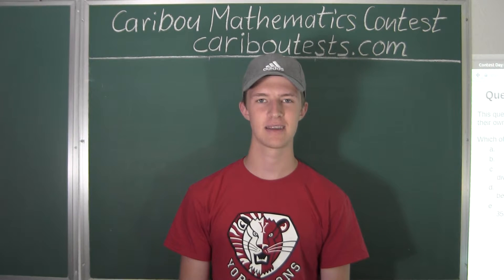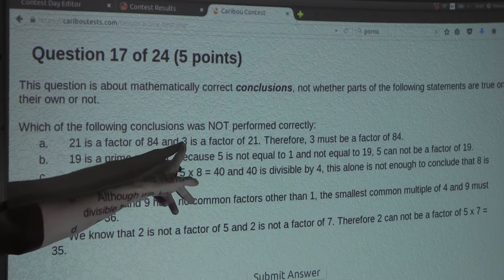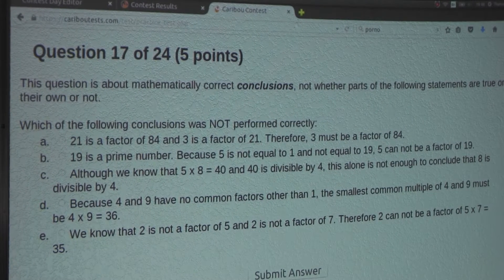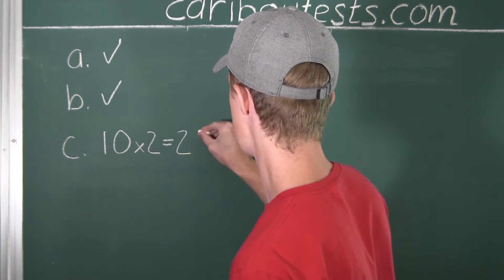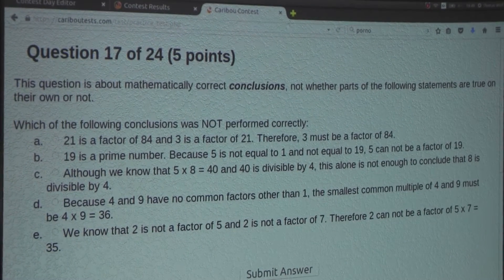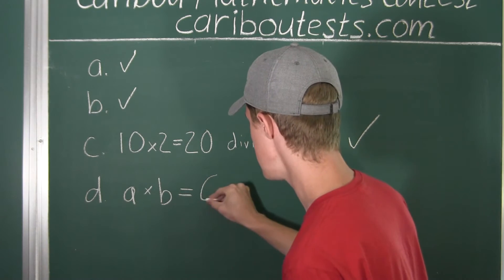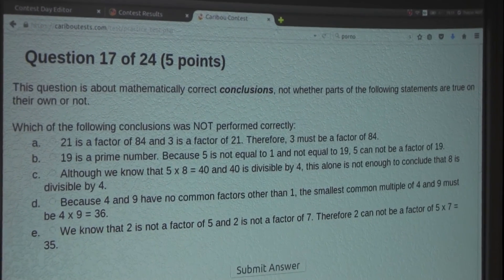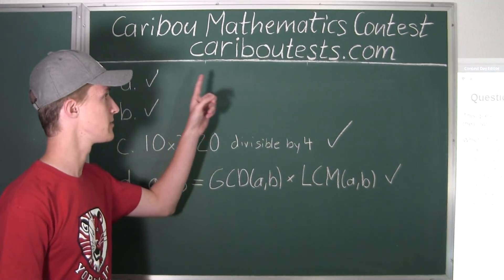Caribou Contest Feb 2016, grade 7/8, q. 17